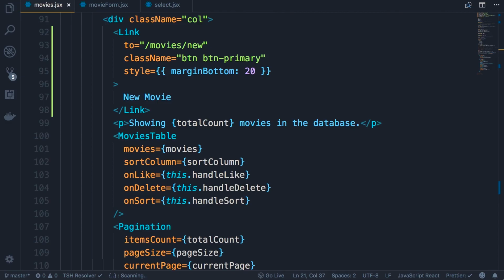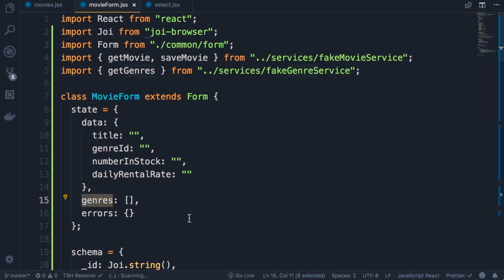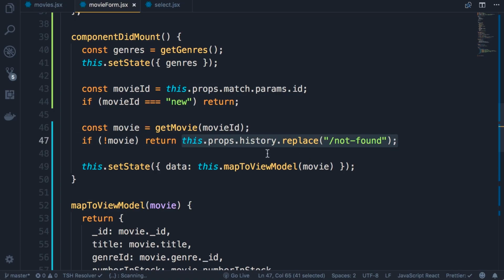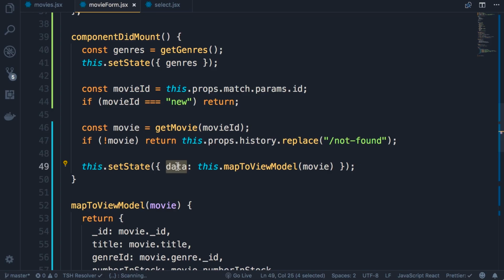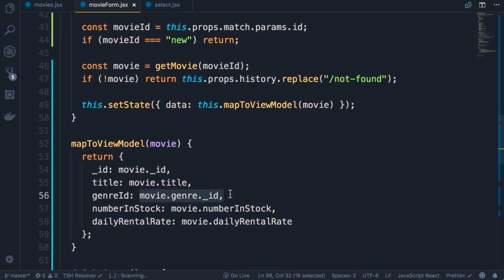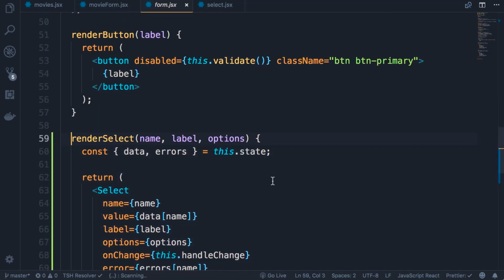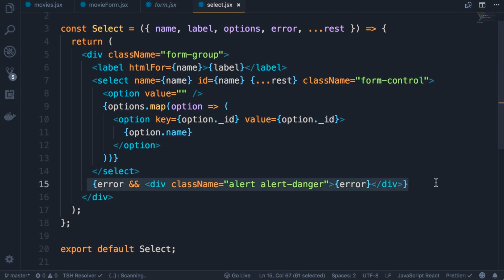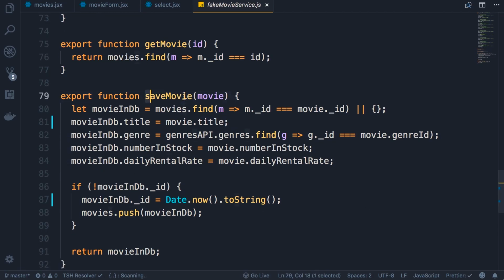133 Code Review